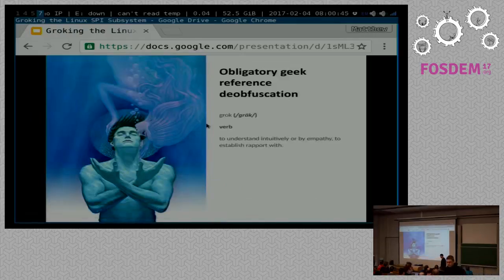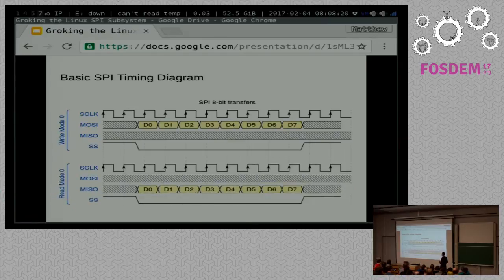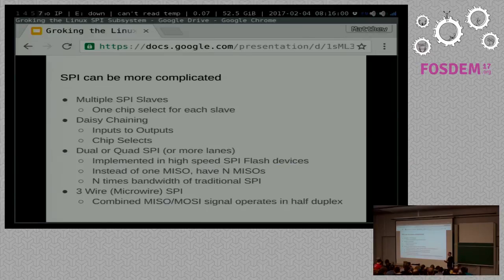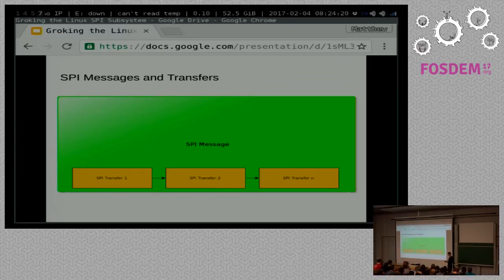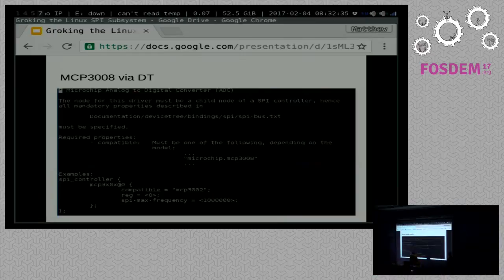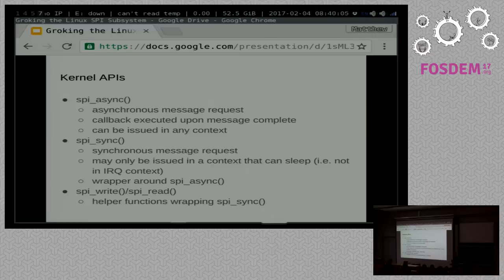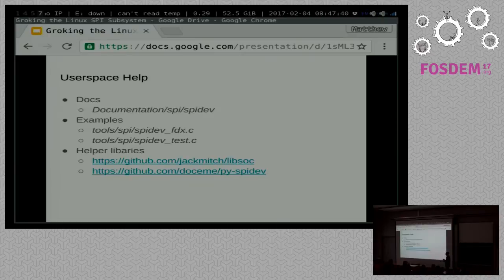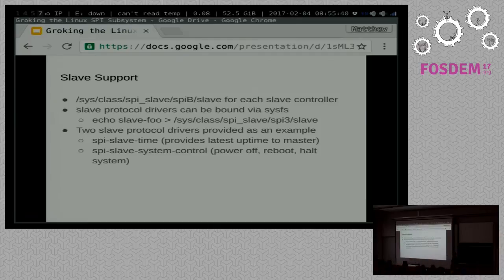FOSDEM 2017 - Groking the Linux SPI Subsystem.mp4